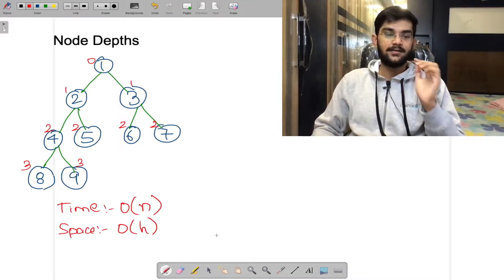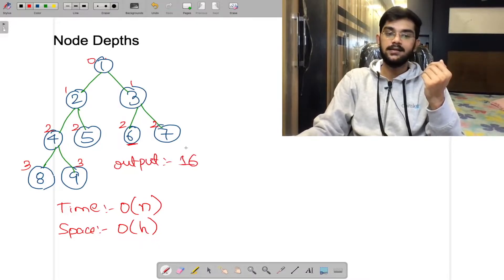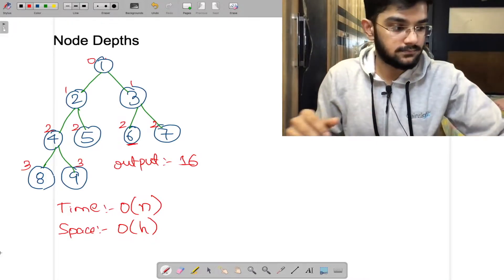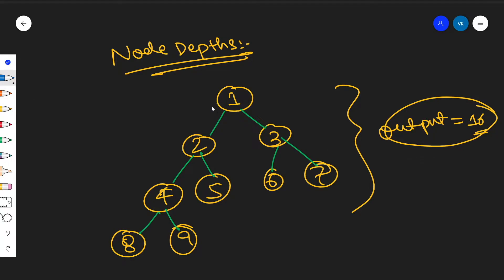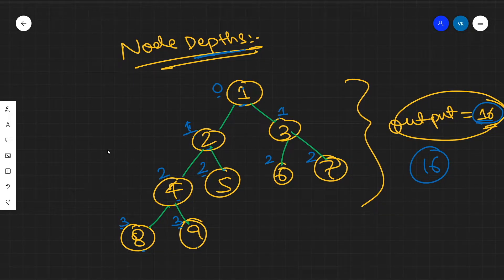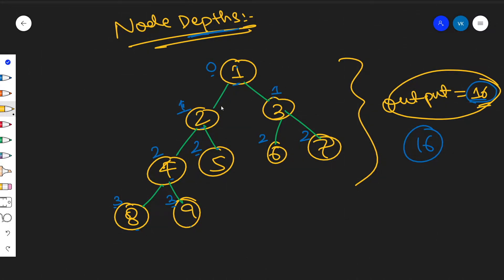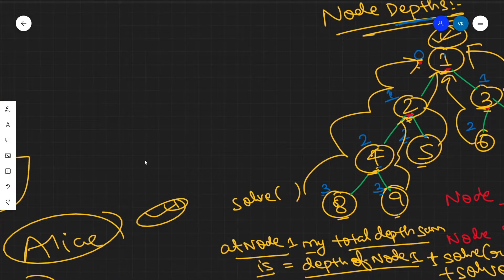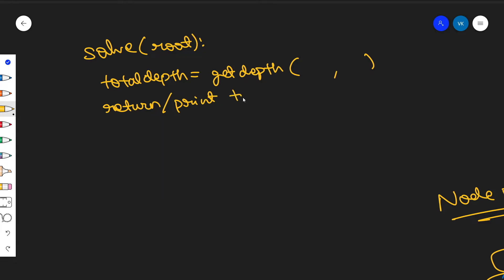Node Depths || Interview Question 12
Bla bla bla.

happy coding!